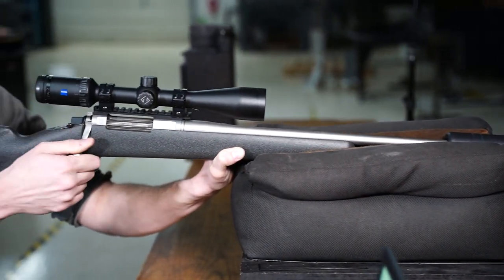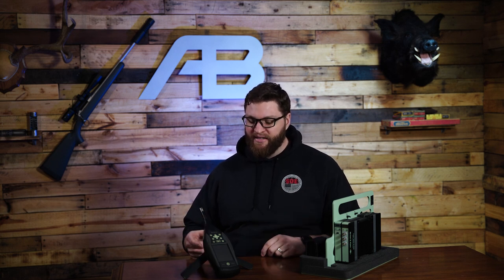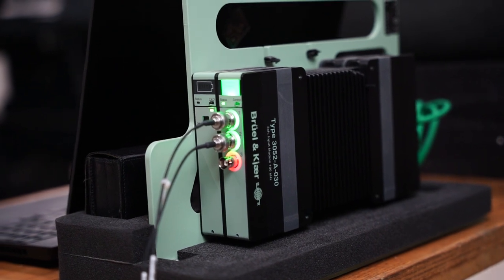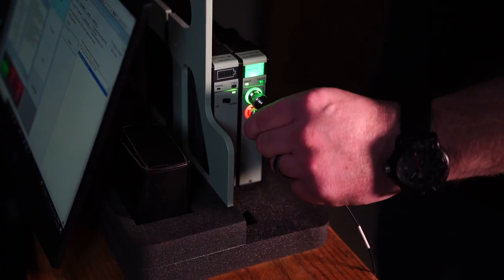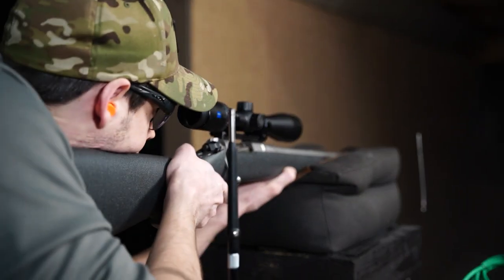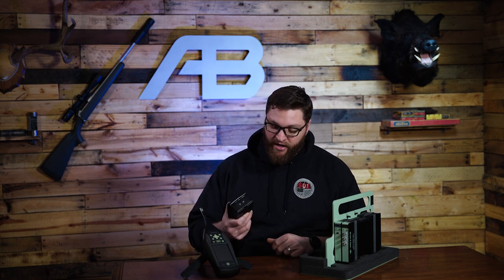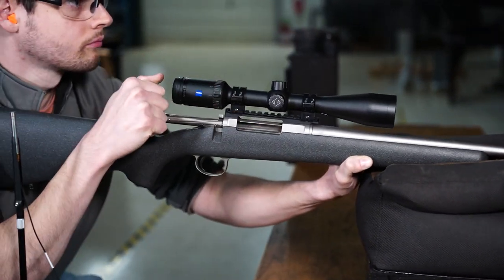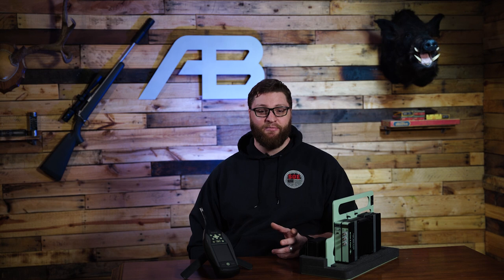Testing Suppressors - Future of versus videos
Sound testing suppressors will now have standard format here on our YouTube channel. Using the Bruel & Kjaer 3052 we're analyzing peak dB data from dozens of suppressors. Tune in to future versus videos to see more testing. In past videos we've employed the B&K 2270 at mid gun, but with the capability of the B&K3052 to use multiple probes, we'll measure peak dB at the muzzle and the shooter's right ear.

See the RAPTOR head to head with the Dead Air Sandman K, S and SilencerCo Omega 300